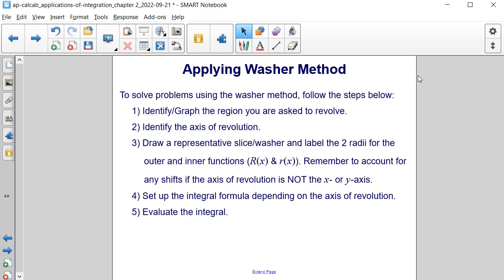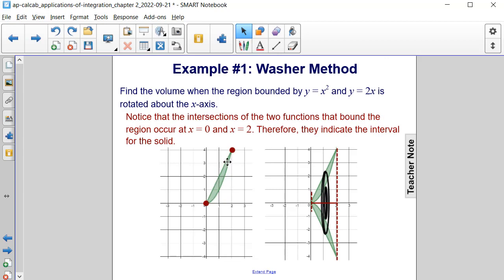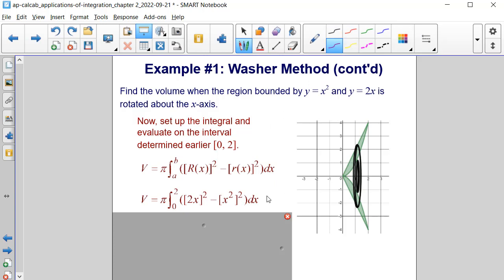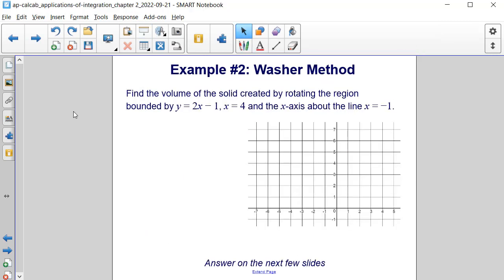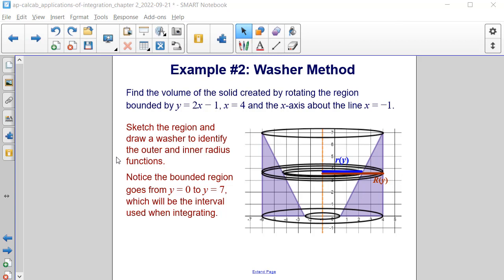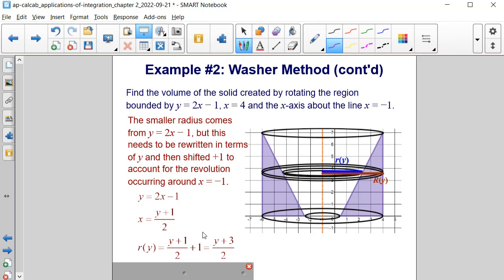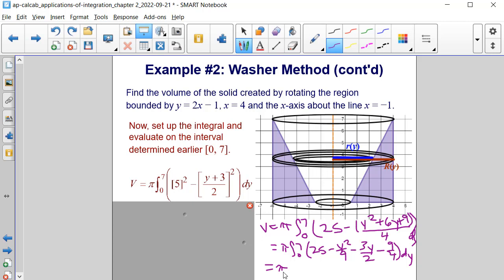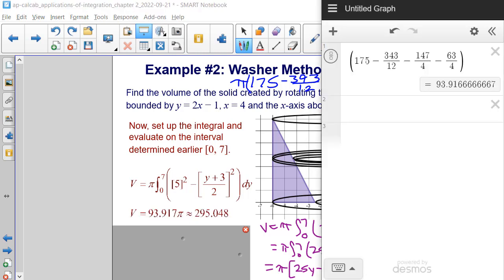Washer Method Examples